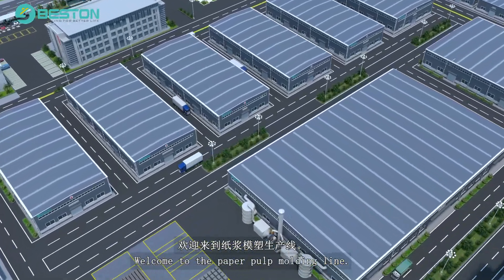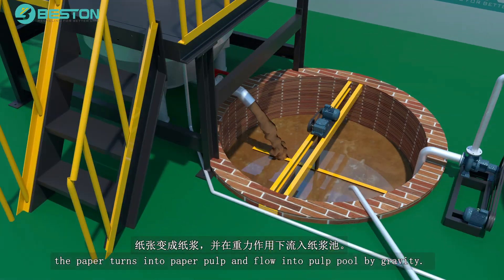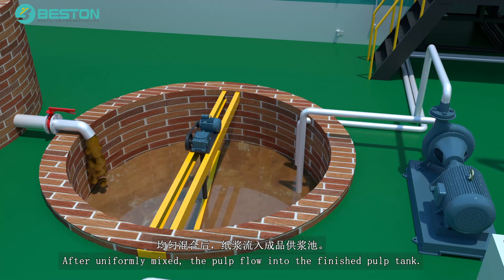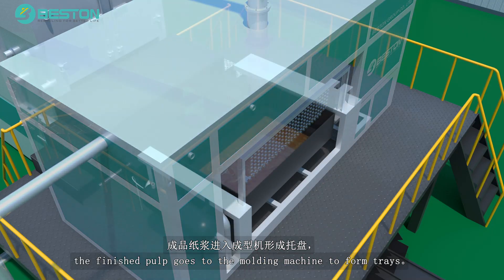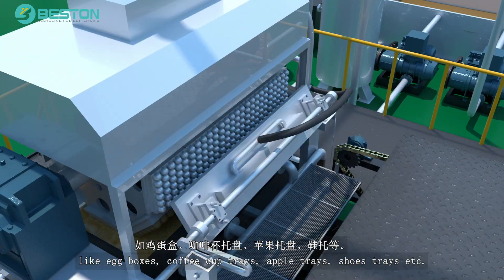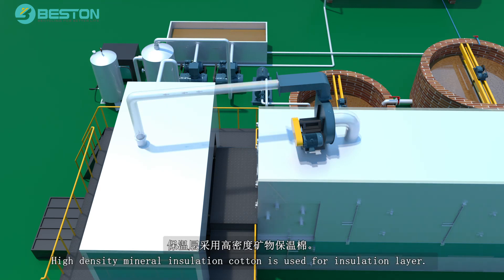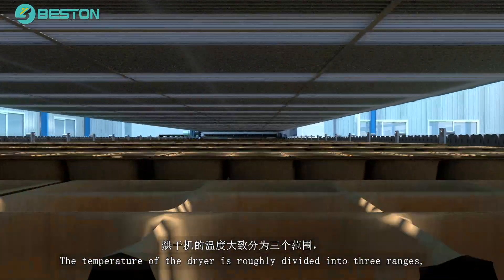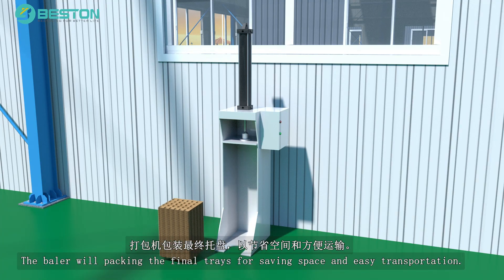Egg Tray Making Machine - 3D Working Process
In the video, it is the working process of a 3D paper egg tray machine. There are three steps of making paper egg trays: pulping process, molding process and drying process. If you want to get to know more details, see the video:

0:00-0:39 Pulping process
0:40-1:14 Molding process
1:15-1:39 Drying process